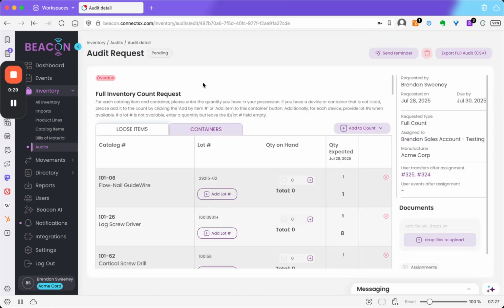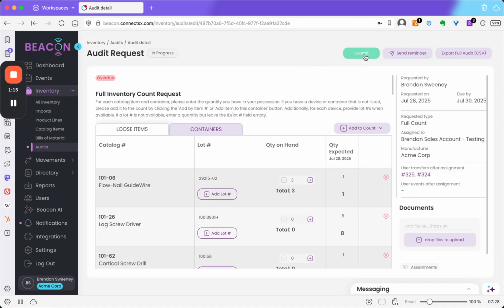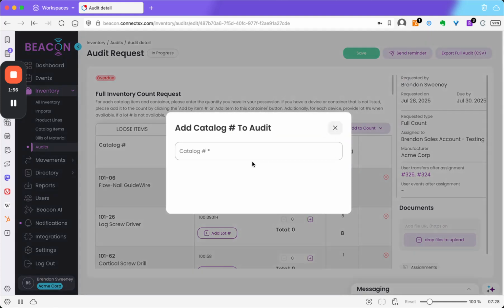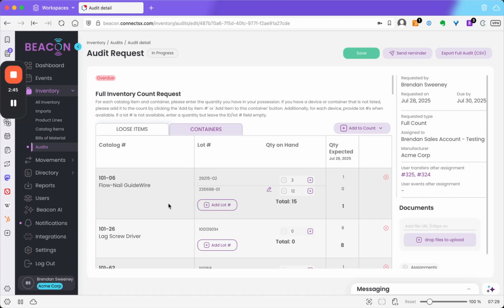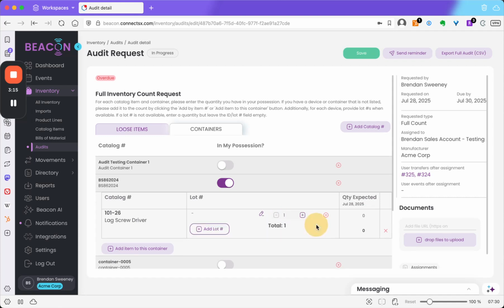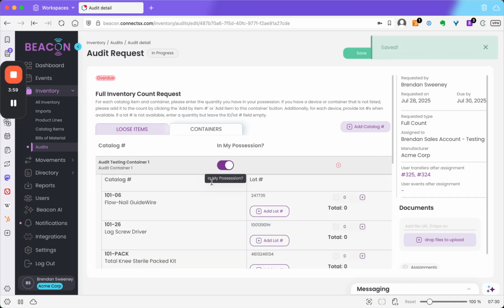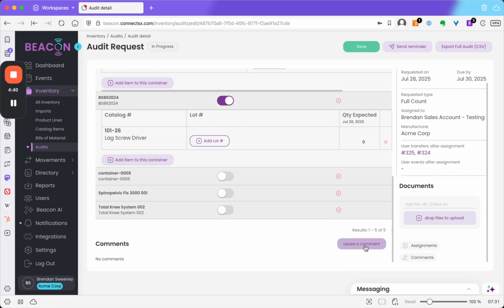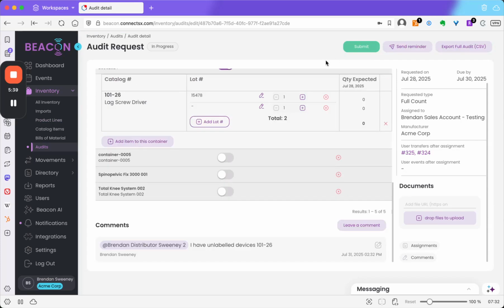How do I Enter Counts for An Assigned Audit in Beacon on the Web?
Whether you are a sales, distributor, or operations user, you may need to audit your inventory and enter those counts into Beacon. It's simple, fast, and this video shows you exactly how to do it!